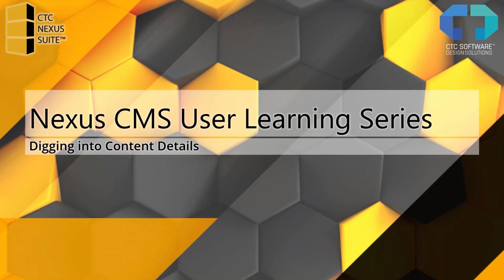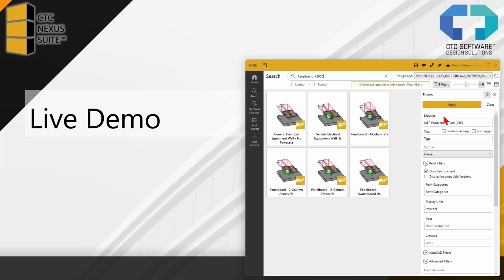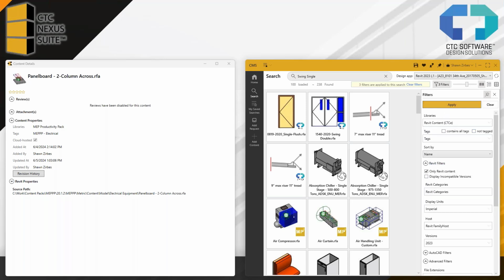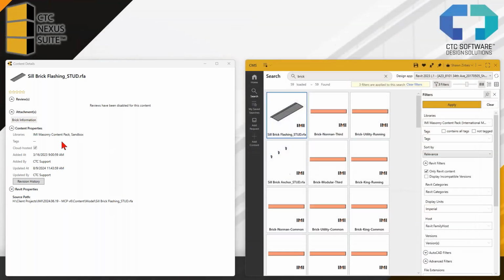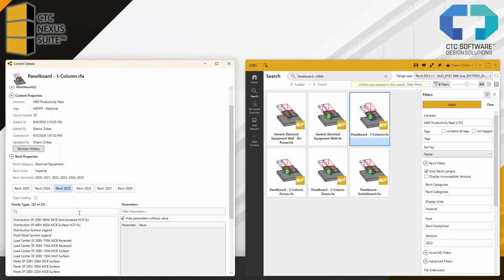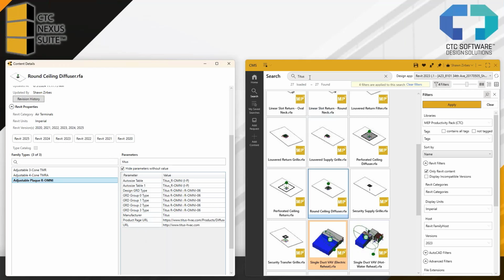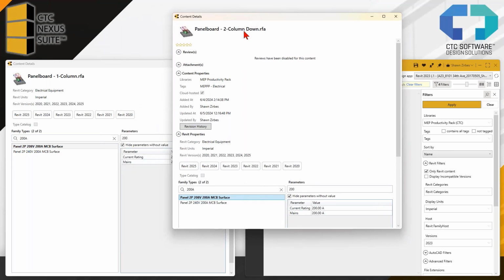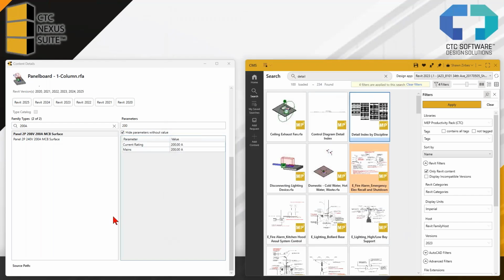Nexus CMS User Learning Series: Digging into Content Details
So you have found what you believe to be the correct piece of content.  But is it really?  Do you want to know for sure before you load it into your project?  The CMS Content Details panel can show you quite a bit more than just a preview image for a specific piece of content.  You can see all the detailed parameters for all types and variations on any piece of content, on-demand and without the need to manually open the files one by one.
This webinar will dig deep into the Content Details panel available in Nexus CMS, describing some of the strategies you can use to get the best results from the content the CMS presents to you after you run a search.

Learning Objectives:
1. Accessing the Content Details panel
2. Navigating common content details
3. Inspect content file and type data
4. Searching within content type data